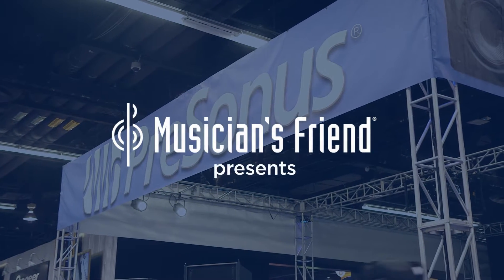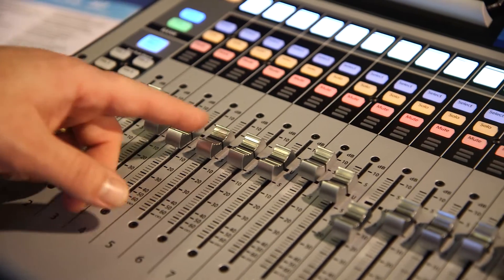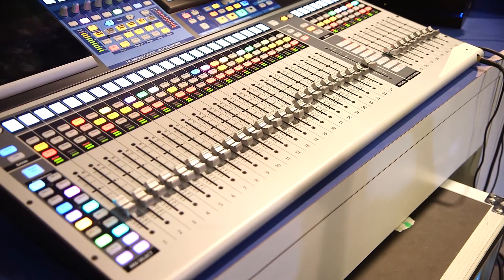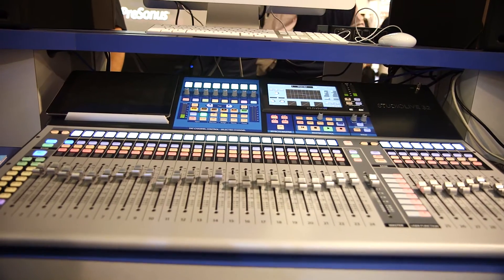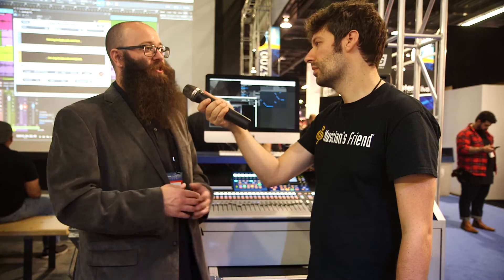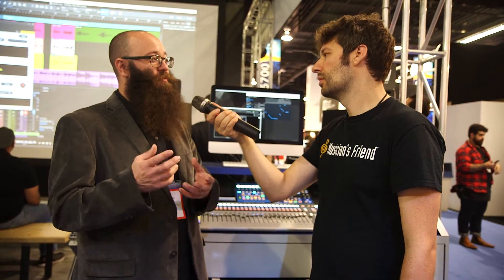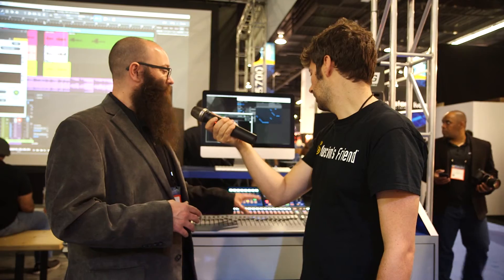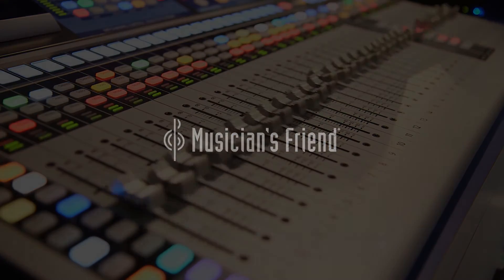PreSonus StudioLive 32 Digital Mixer - New From NAMM 2017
PreSonus’ third-generation StudioLive® 32 digital console is the most powerful mixer in its class and is fully recallable, with touch-sensitive, motorized faders and recallable XMAX preamps. Yet it retains PreSonus’ legendary ease of use, with a fader for each input channel and both 1-to-1 and split-layer workflows—and adds new customizable Fat Channel controls.

Its studio-grade sound is enhanced with all new Fat Channel processing, including a plug-in-style workflow that features vintage-style EQ and compression options on every channel. You get 16 FlexMixes that can be Aux, Subgroup, or Matrix mixes; 6-band fully parametric EQ on all mix outputs; 24 DCA groups; and built-in AVB networking. In addition to 34x34 USB and 55x55 AVB recording interfaces, the StudioLive 32 features an onboard multitrack SD recorder with Capture one-touch recording, true virtual soundcheck, and mix scene transfers to Studio One—without a computer.

• Fully recallable, 32-channel digital mixing console
• 32 input channels (16 mic, 16 mic/line) with recallable XMAX preamps
• 33 touch-sensitive, motorized faders
• Full-color touchscreen and Channel scribble strips
• All new scene management with level fading and channel safe
• 16 Flex mixes (Aux mixes, Subgroups, or Matrix mixes) plus 4 dedicated subgroups
• Tape input: Bluetooth wireless or analog
• 4 internal effects buses (combination of reverbs and delays with modern and vintage options)
• Insert effects on up to 4 channels
• New Fat Channel processing with vintage EQ and Compressor modes available on every channel
• Three types of multitrack recording: to onboard SD Card recorder (using Capture), 34x34 USB interface, and 55x55 AVB interface
• Complete solution: Includes UC Surface 2 touch-control software for Mac, Windows and iPad; Capture live-recording software and Studio One Artist DAW for Mac and Windows; compatible with free QMix personal monitoring control for iPhone/iPod touch, and Android